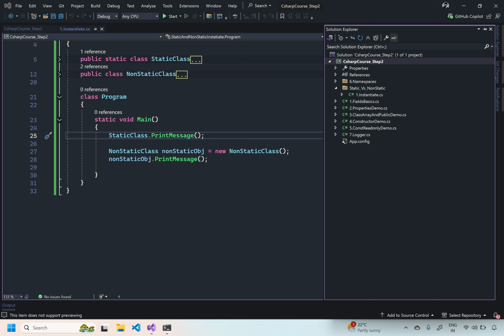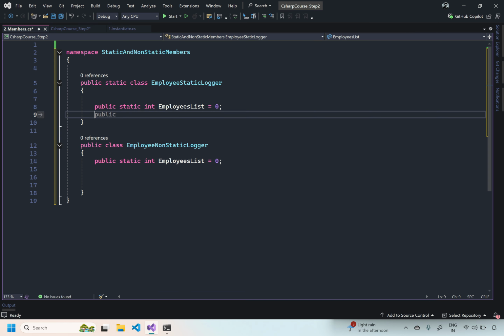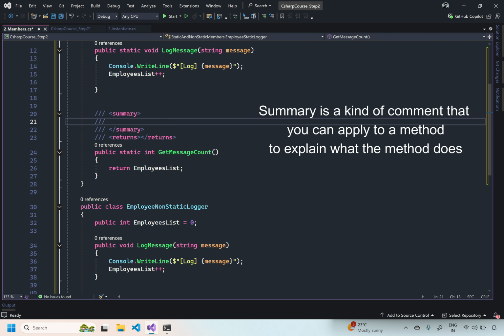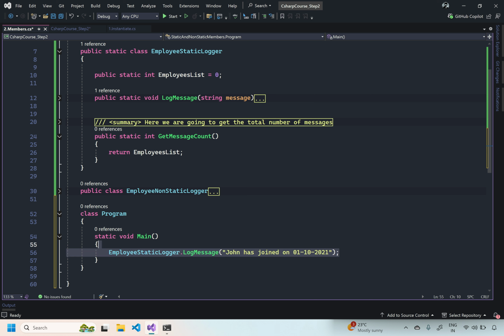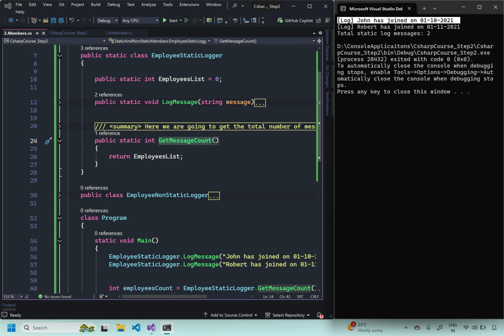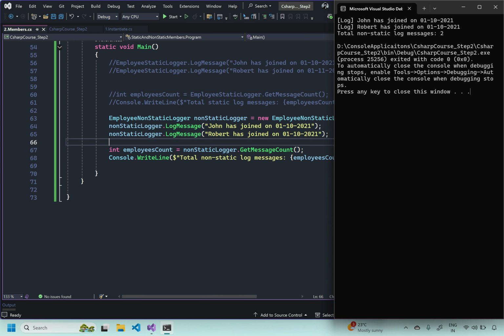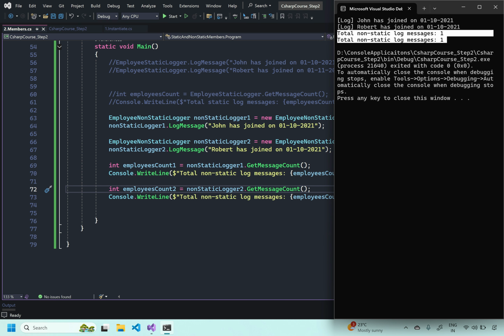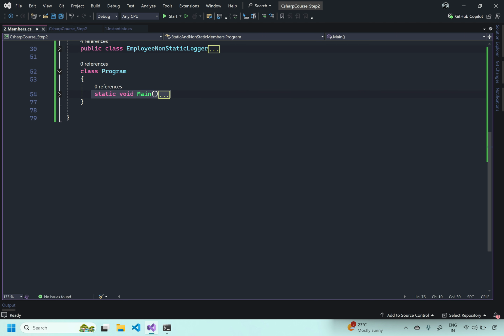81. Calling Members from Static and Non-Static Classes – Detailed Explanation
In this video, we will understand how to call members from Static and Non-Static Classes in C# with detailed explanations and practical understanding.

Static and non-static member access is one of the most important Object-Oriented Programming concepts because it helps developers understand object creation, memory usage, and efficient class design in real-time applications.

This session is specially designed for beginners to clearly understand how static and non-static members work internally and how they are accessed in practical programming scenarios.

📘 In This Video:
✔ Introduction to Static and Non-Static Classes
✔ Understanding Static Members
✔ Understanding Non-Static Members
✔ Calling Members from Static Classes
✔ Calling Members from Non-Static Classes
✔ Understanding Object Creation Flow
✔ Difference Between Static and Non-Static Access

🎯 What You Will Learn:
✔ Accessing Static Members Efficiently
✔ Accessing Non-Static Members using Objects
✔ Understanding Object-Oriented Programming Flow
✔ Comparing Static and Non-Static Concepts

💡 Throughout This Course You Will Learn:
✔ Industry-Oriented Programming
✔ Object-Oriented Programming
✔ Async & Await
✔ Exception Handling
✔ Collections & Generics

💡 This Course Is Helpful For:

Beginners
Students
Freshers
Working Professionals
Job Seekers